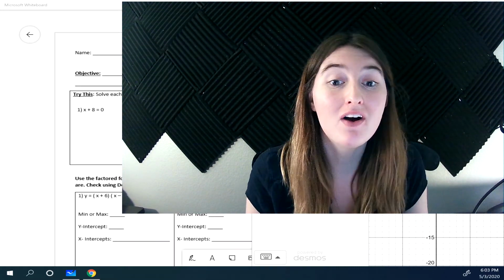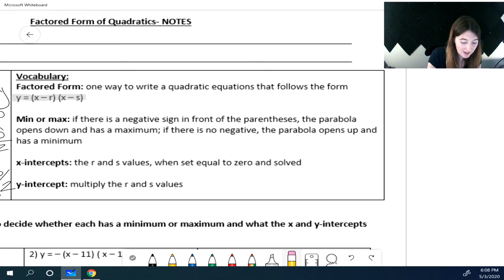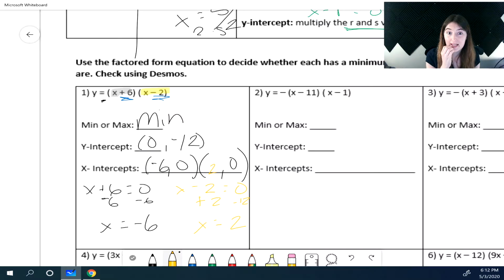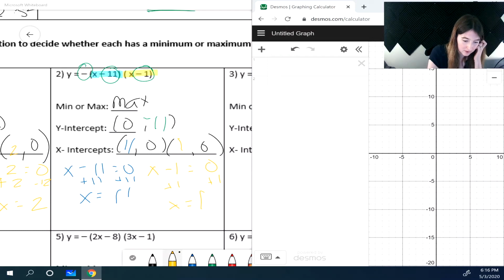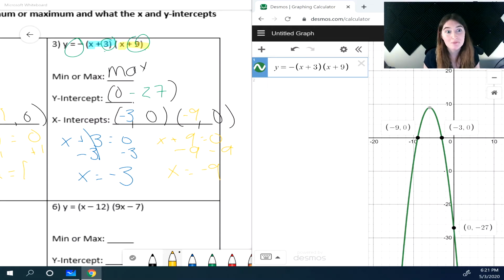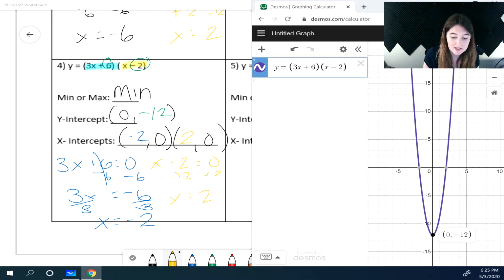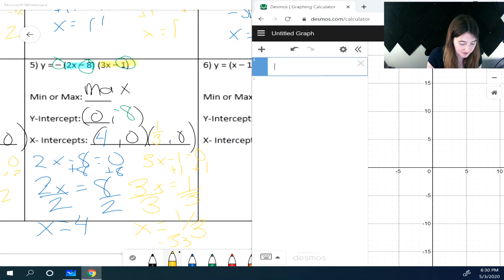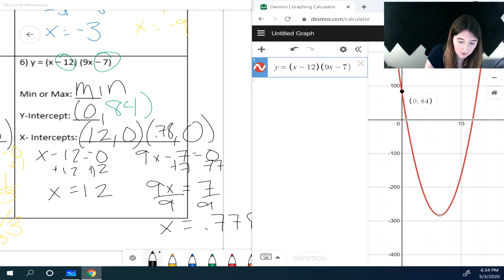Unit 9: Day 11 9.2 Factored Form (Mon 5/4)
Focus is on finding intercepts using factored form